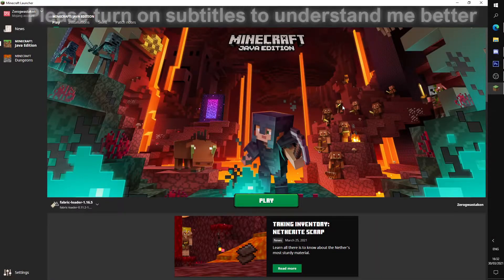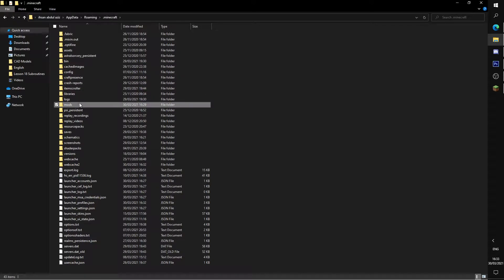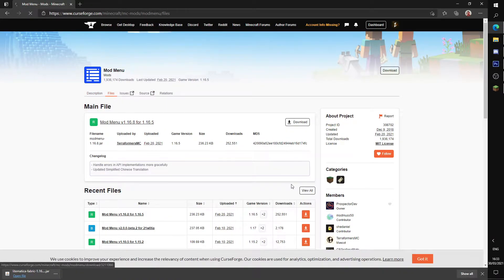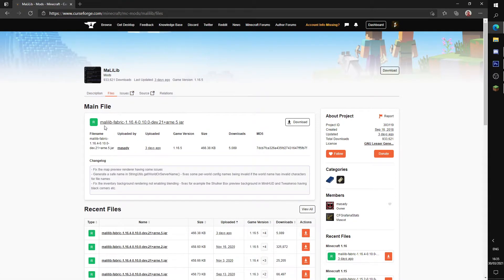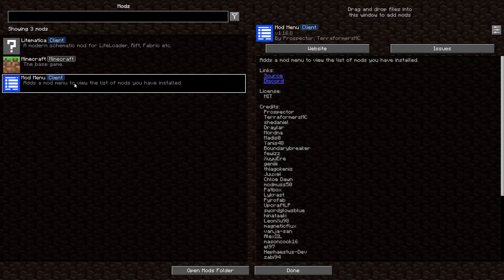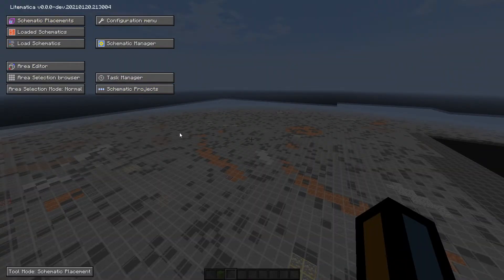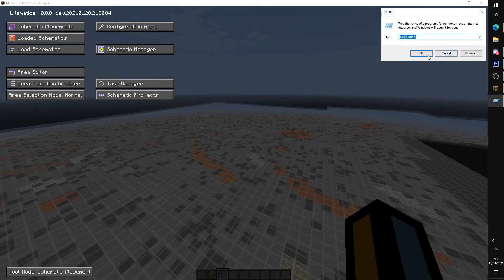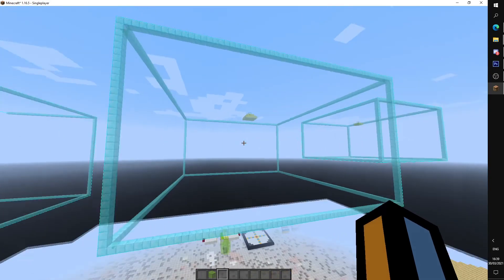How to install Litematica and other mods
A quick video to help people with installing Litematica as many couldn't figure out its controls, so here I show the full and quick process of installing the mod. This also applies to any other fabric mods you decide to install, although its keybinds may be different.